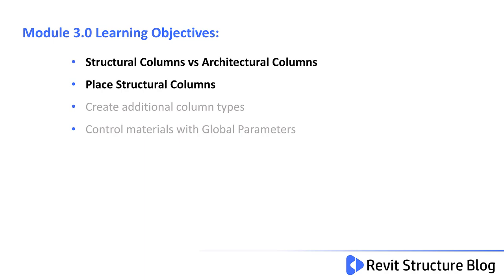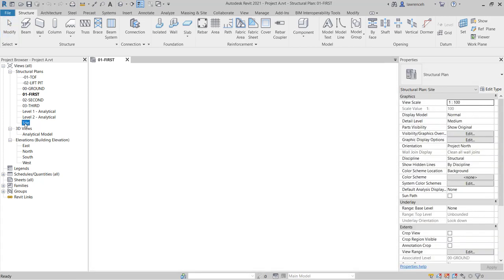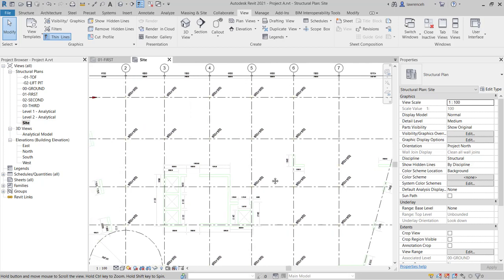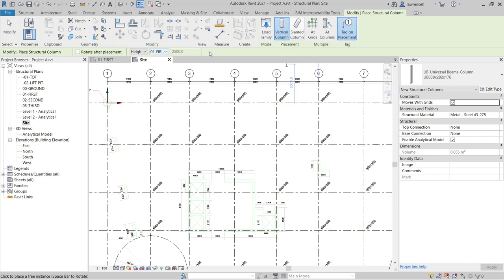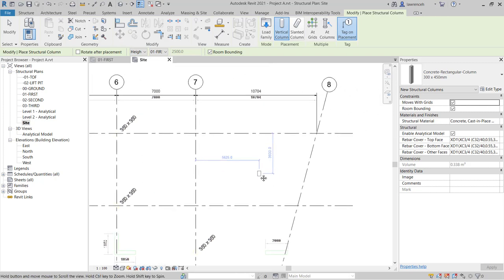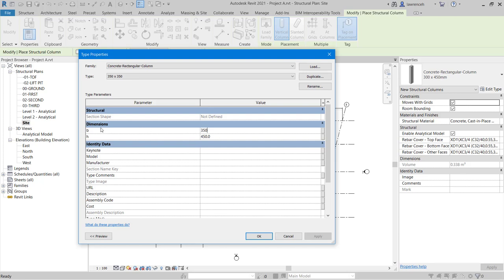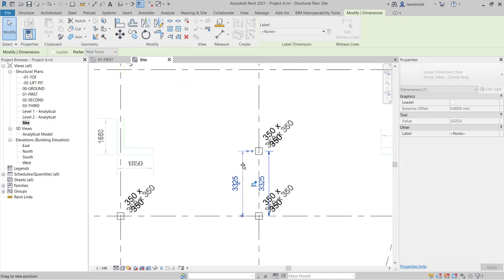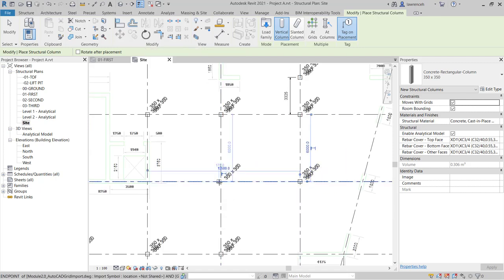Revit 2021 Training For Structures Essentials Module 3.0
In this lesson you will learn about structural columns, how to create new columns types and how to place structural columns with a number of different techniques and tools.